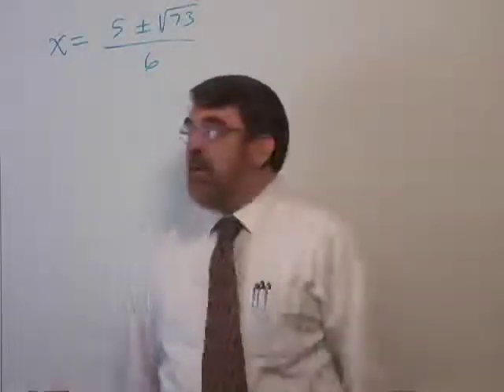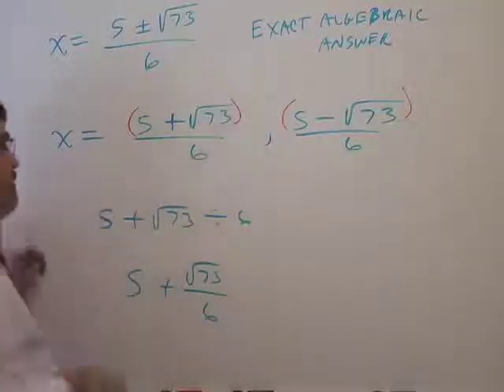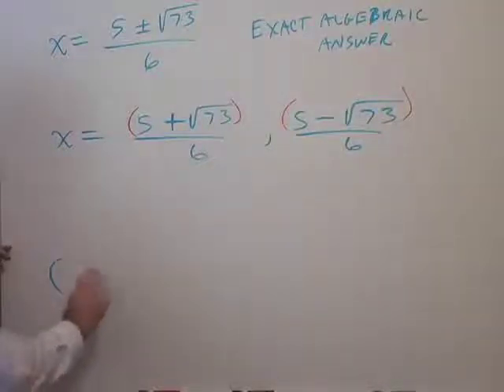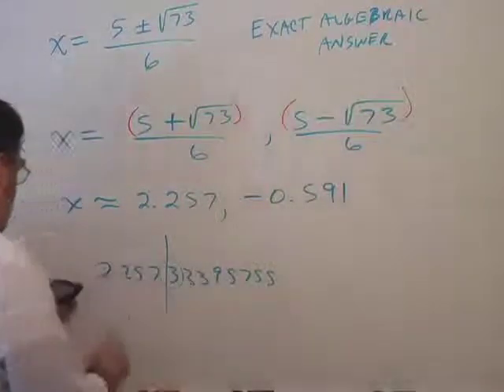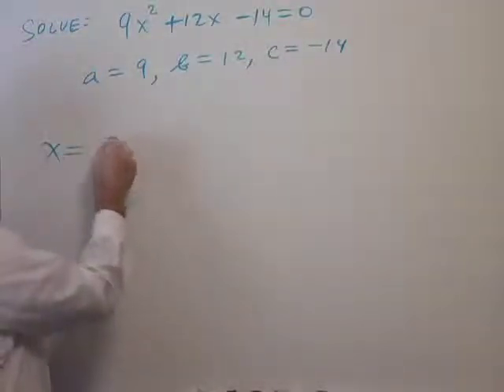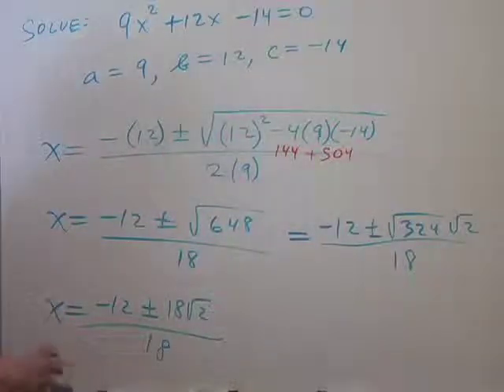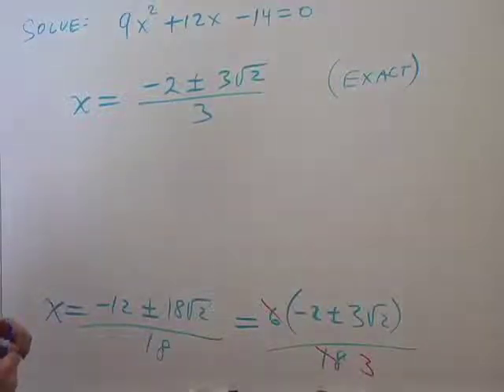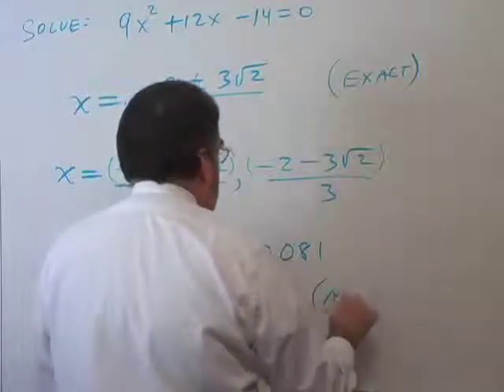Section 1.2, Topic 6